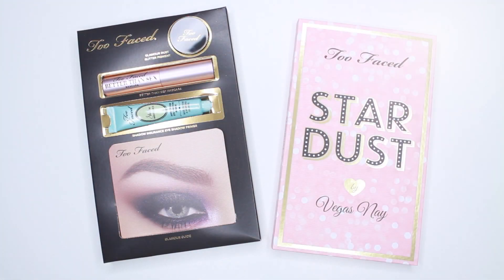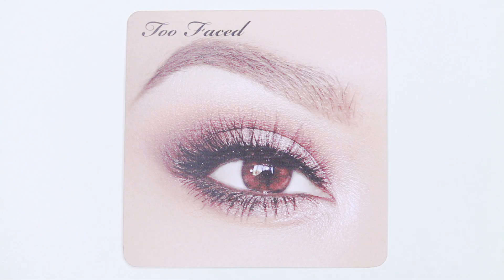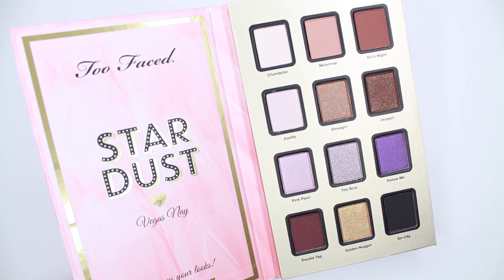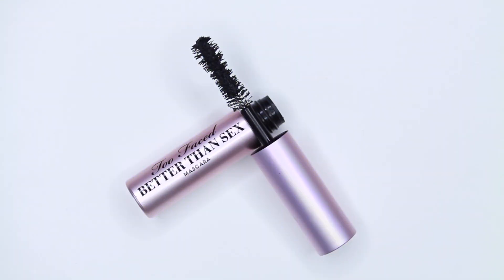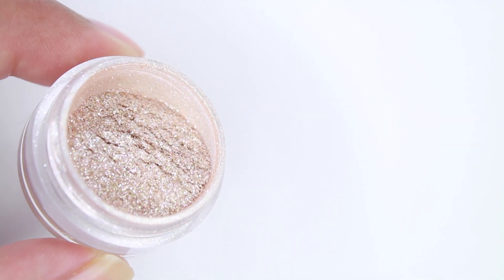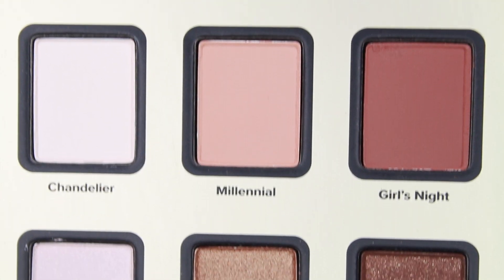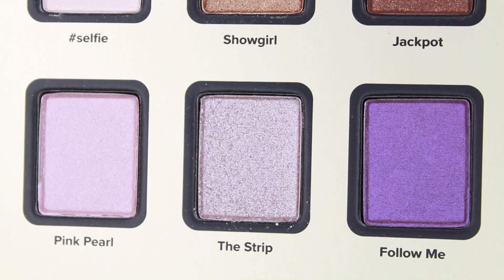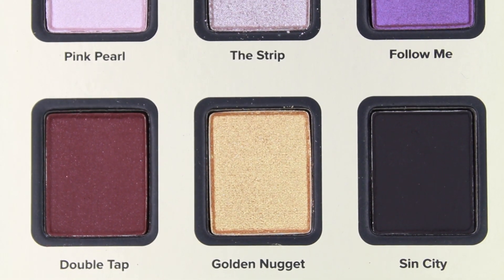Too Faced & Vegas Nay StarDust Palette SWATCHES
Hey guys! Im back with another Swatch video. Its for the New Too Faced StarDust Palette that they did with the famous Vegas_Nay from Instagram.

Its limited edition, so If you like it. Buy it before its too late =)
Remember its exclusive to Ulta Beauty only. It was available at Too Faced website, but its now sold out. It will be available in store September 6th.

XO Adriana